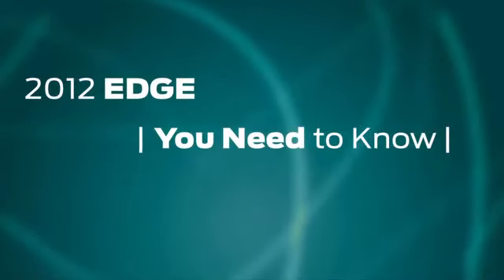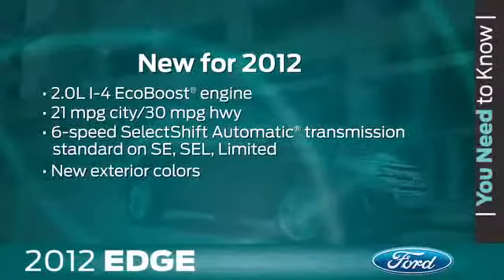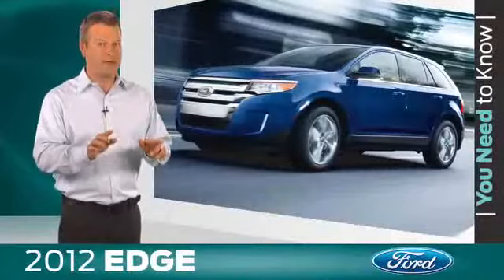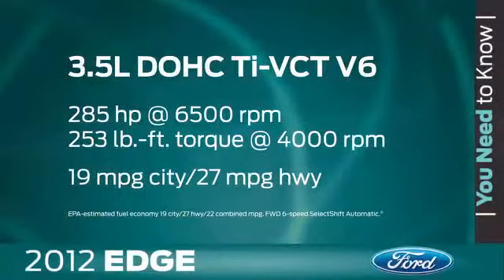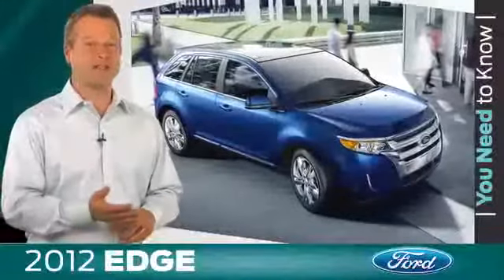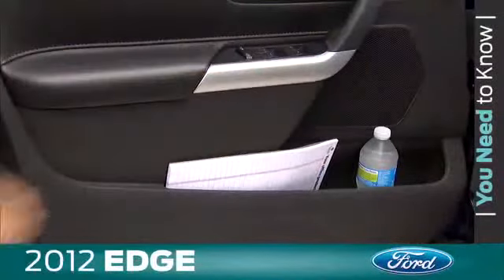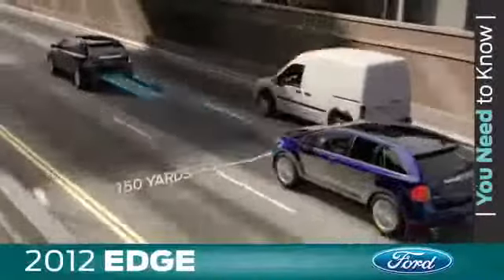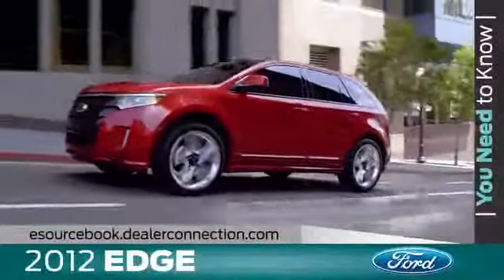New Ford Edge New Cars Lexington Kentucky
Jack Kain Ford Lexington KY Frankfort Keith Smith Lawrenceburg Georgetown Honesty in the car business